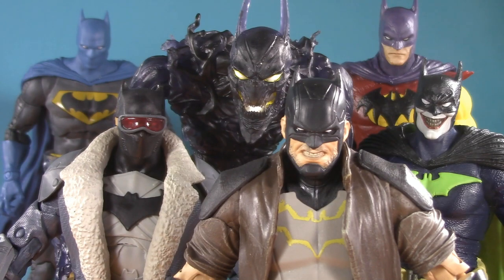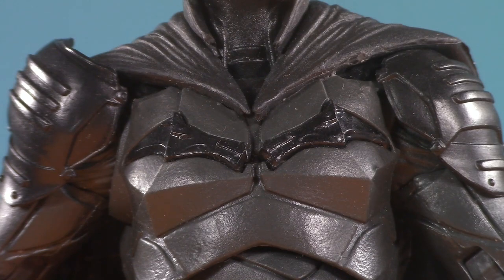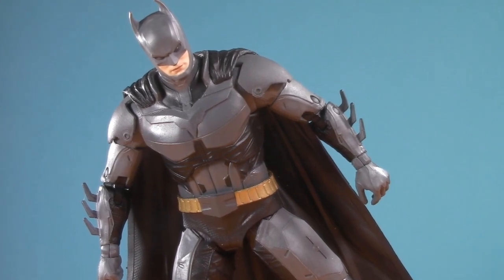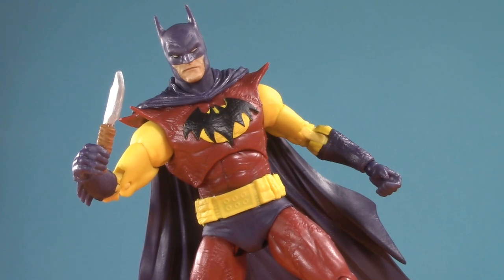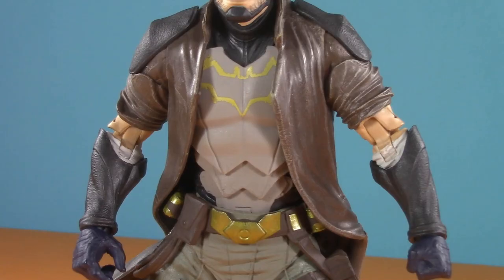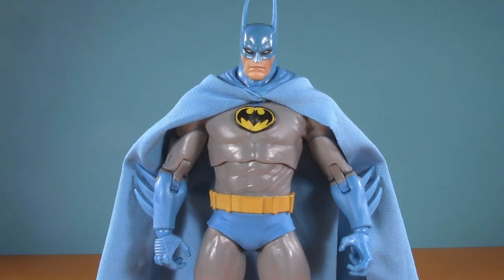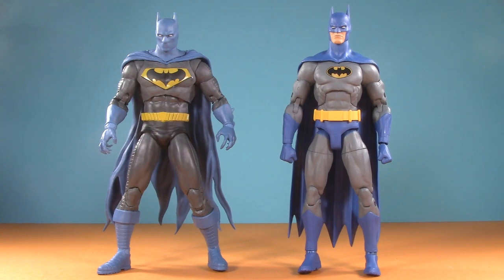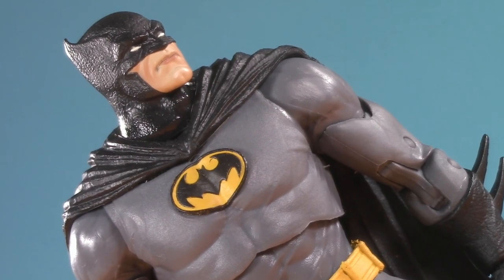TOP 10 2022 DC MULTIVERSE BATMAN ACTION FIGURES! Knightfall, Darkest Knight, Dark Detective, & More!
We've looked at DC Multiverse at large. We've looked at his colorful cast. Today, it's finally time to spotlight the Dark Knight himself with the Top 10 DC Multiverse Batman action figures of 2022.